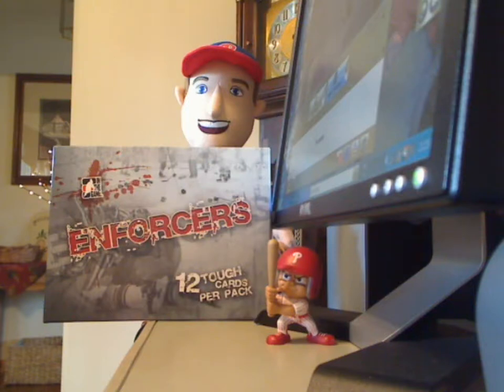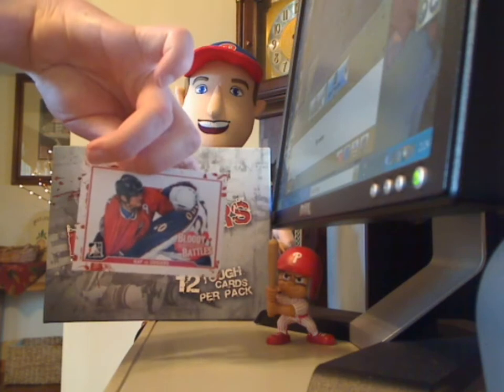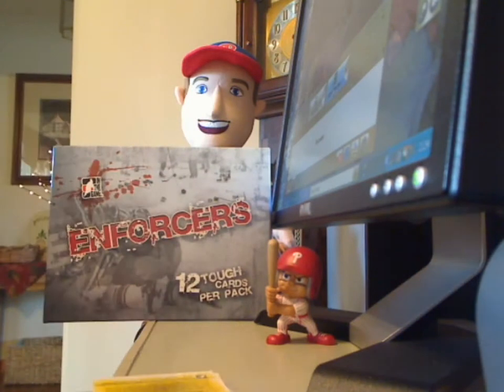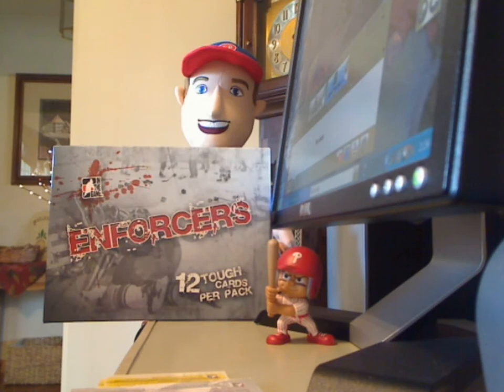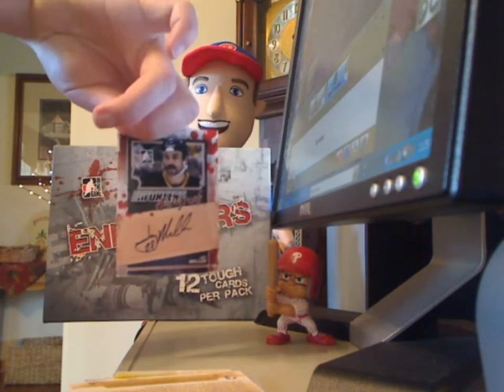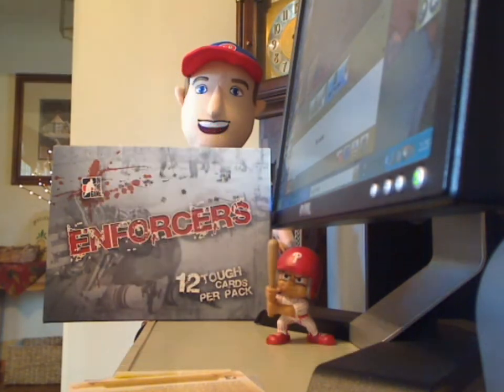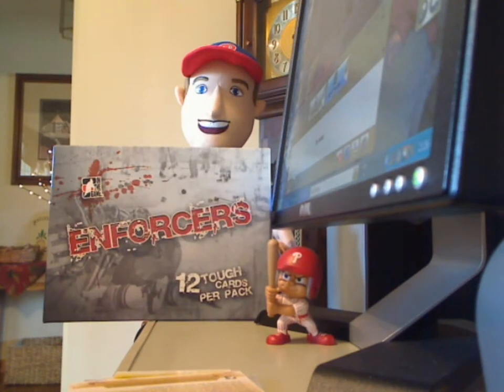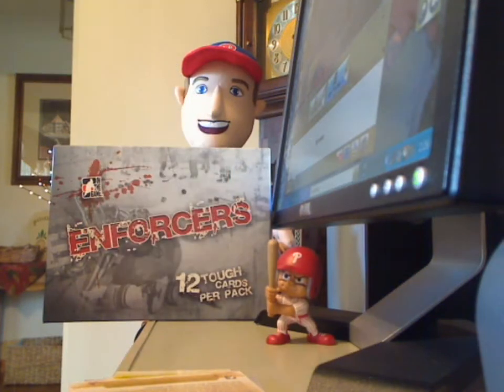2011-2012 ITG Enforcers Box Break Recap